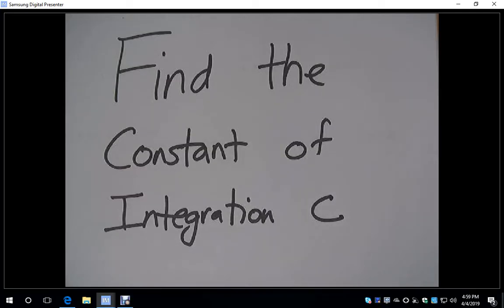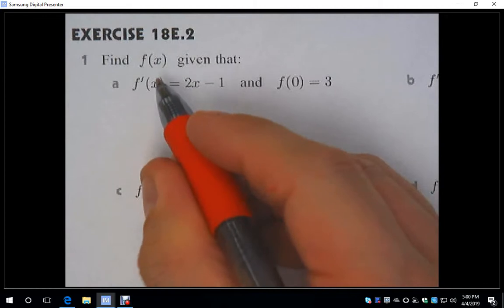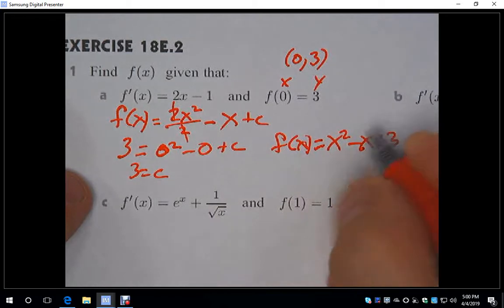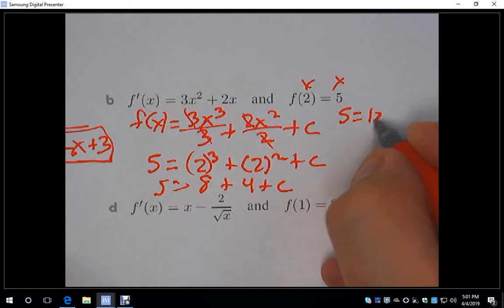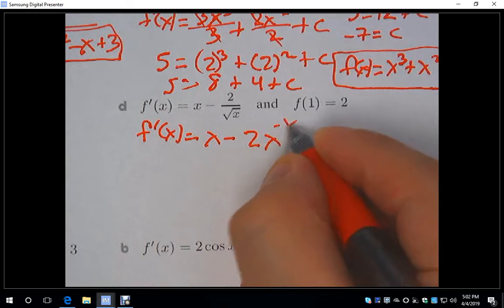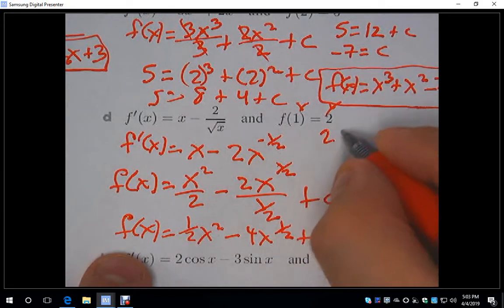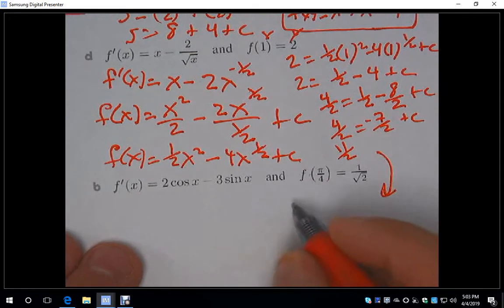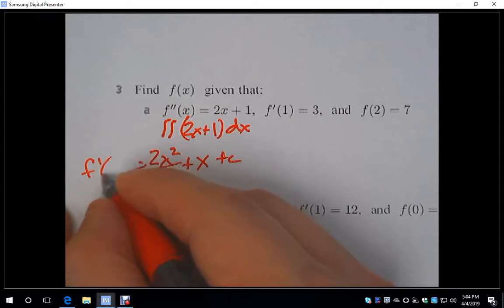Find Constant of Integration C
This video shows how to find the original function, including the value of C, when given the derivative function.